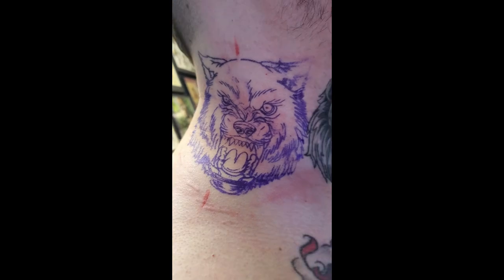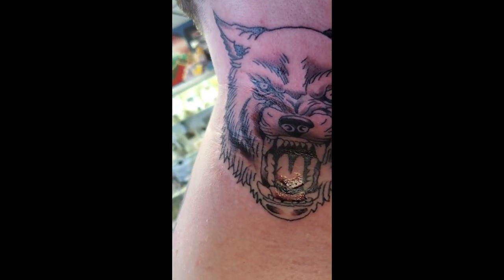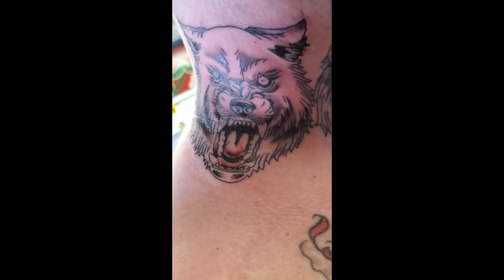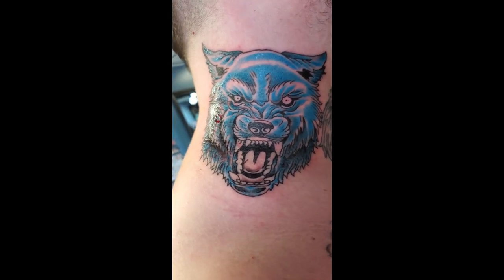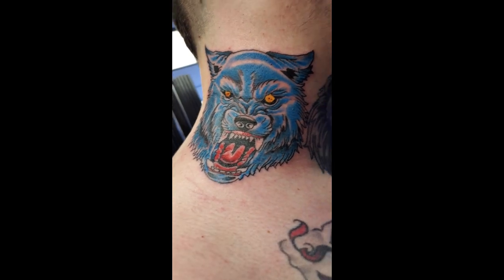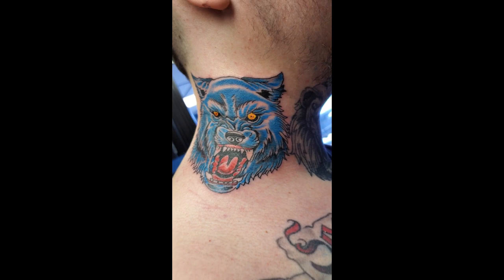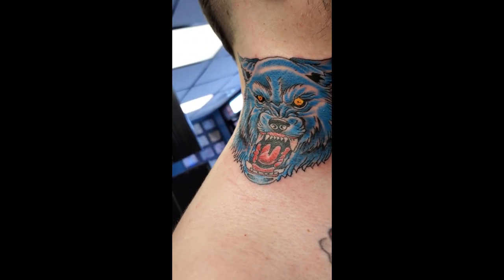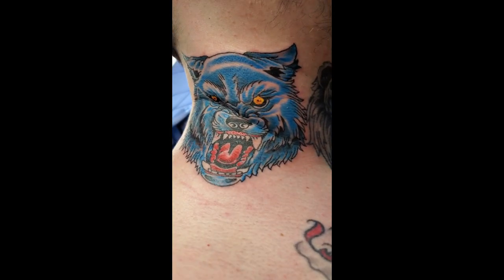My Tattoo Experience: Wolf Head Neck Tattoo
Hey, guys. In this video, I'll be showing you the progression of my newest neck tattoo. Done at Bluz Tattooz in Waterford, Michigan, by Dano Collins.